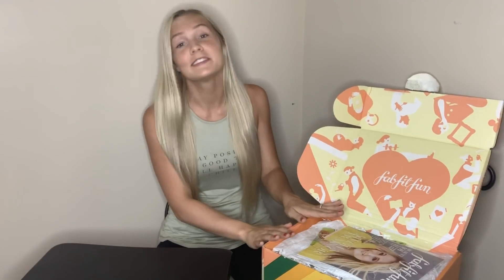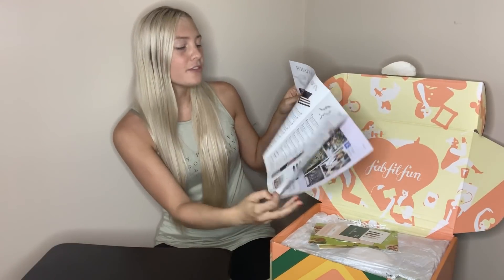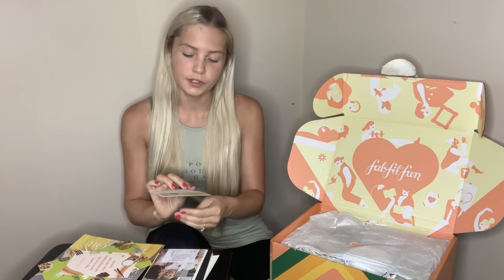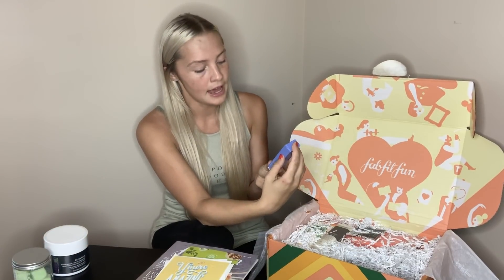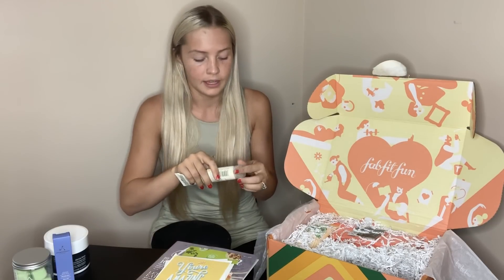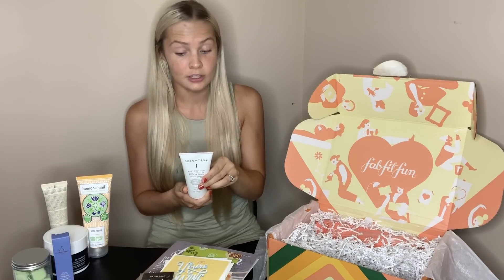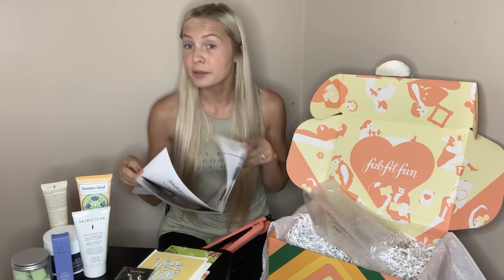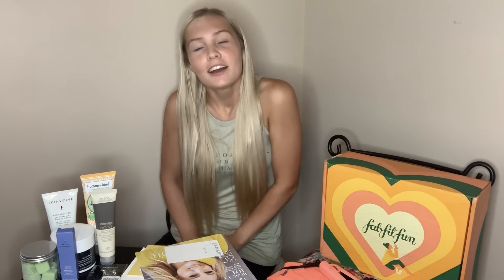FABFITFUN Fall 2019 | Unboxing Review Video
I am OBSESSED with these boxes each and every single season! If you are interested in this even slightly, I say give it a try! It really is like Christmas morning when that box ends up on the  doorstep. I can promise you won't be disappointed. Fill out the quiz and try a box now!